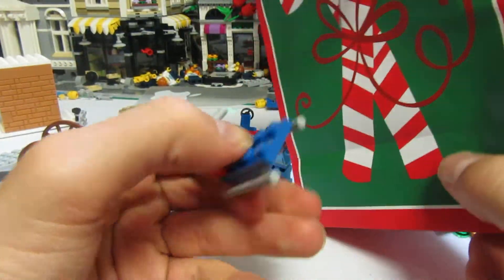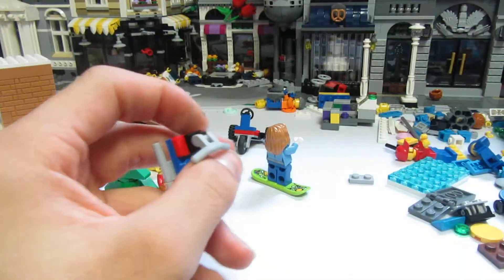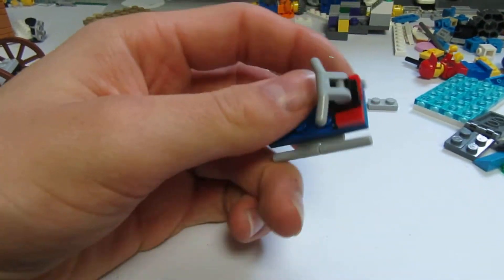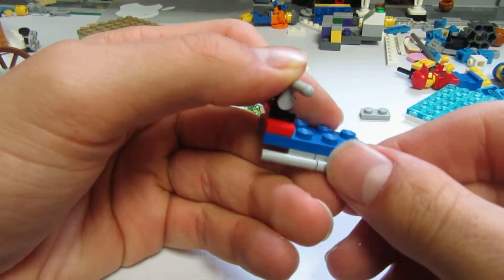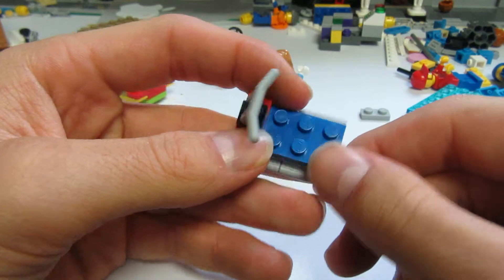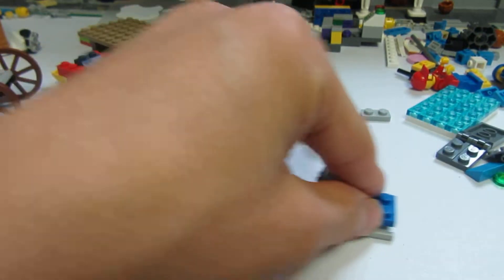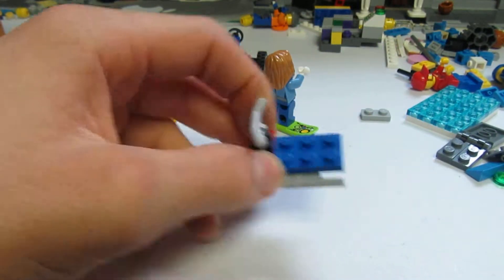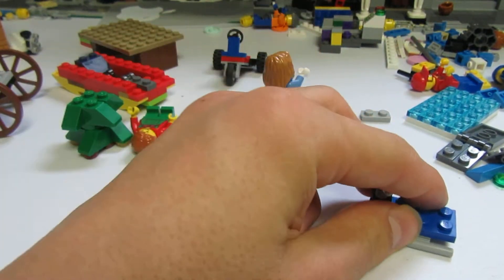LEGO MOC 2017 Advent Calendar Day 22